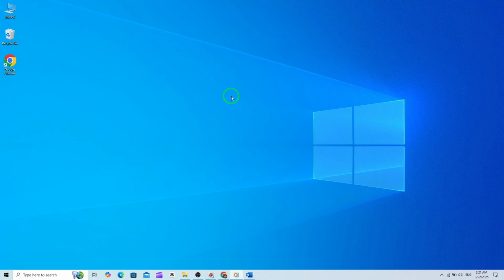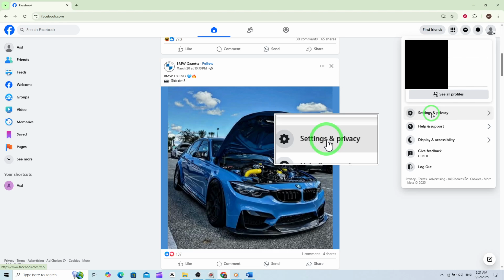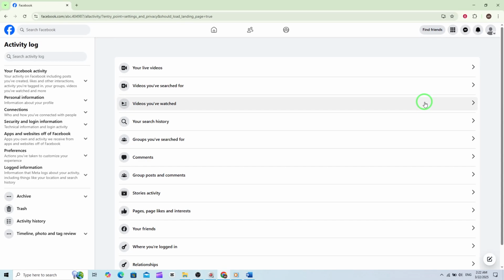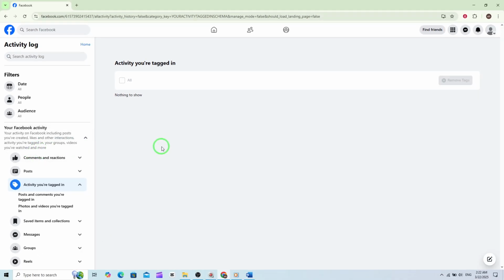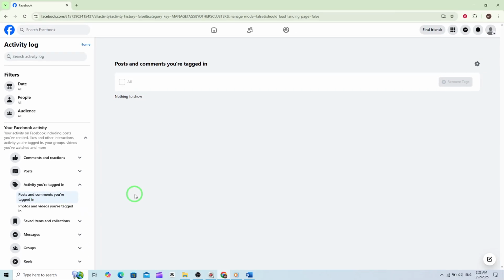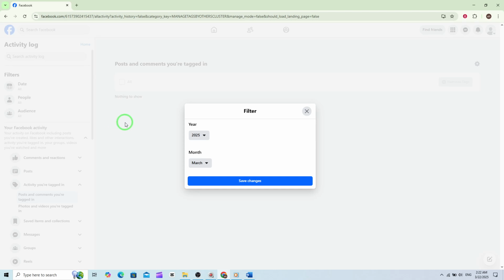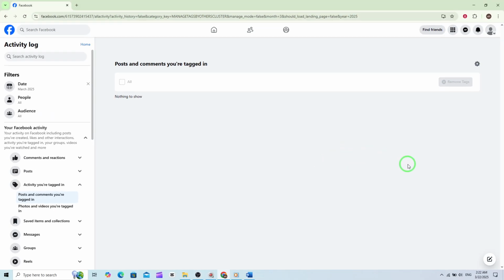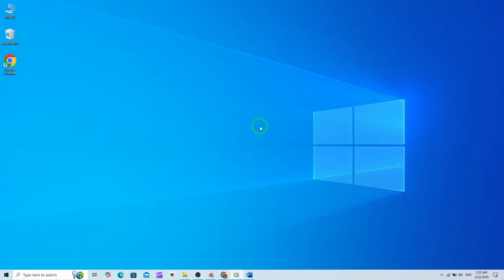How to Remove Your Tag From A Comment By Date On Facebook On PC (New Update)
Learn how to remove your tag from a comment by date on Facebook using your PC with the latest update! Follow these simple steps to manage your tagged activity and keep your profile organized.

1. Open Facebook.com

2. Click on your profile photo at the top right corner

3. Enter "Settings & privacy," then go to "Activity log"

4. Under "Your Facebook activity," click on "Activity you’re tagged in"

5. Click on "Posts & comments you’re tagged in"

6. Click on "Date" at the top of the page

7. Choose the period and click "Save changes"

8. Click on the three dots next to the comment

9. Click "Remove tags" and confirm

Timeline:
00:00 Start
00:12 How to do it
01:05 End